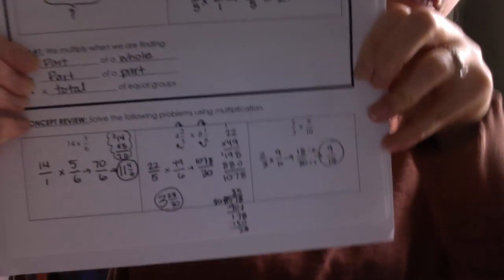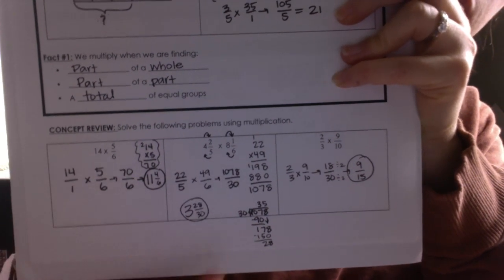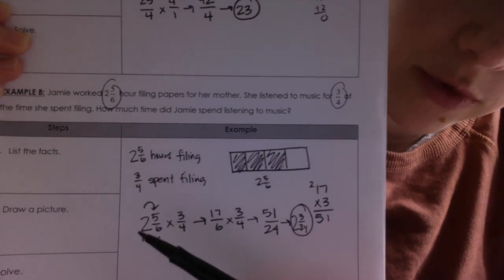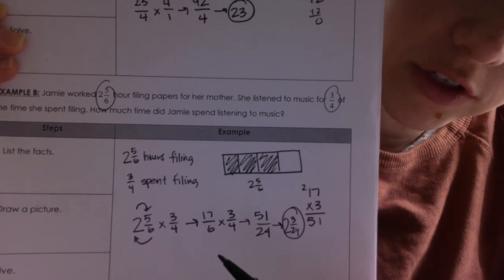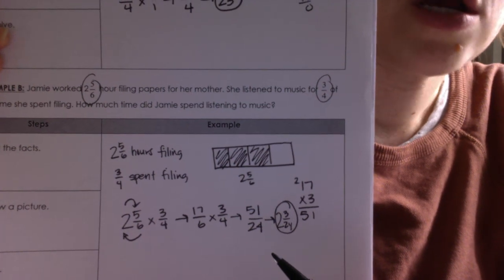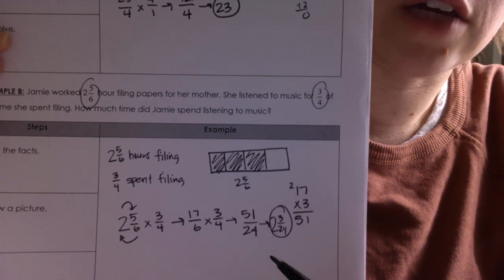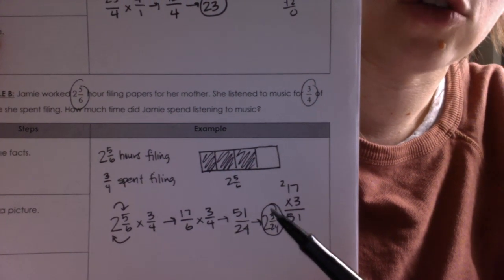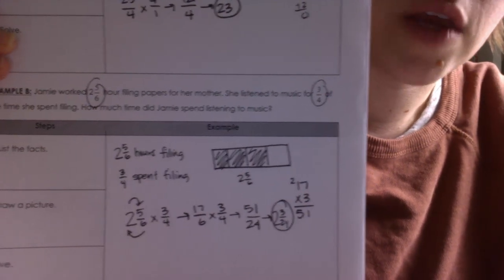Math: Thursday, April 9